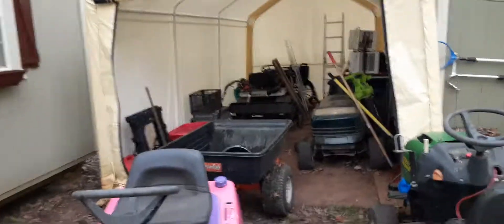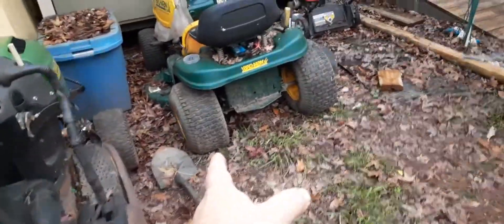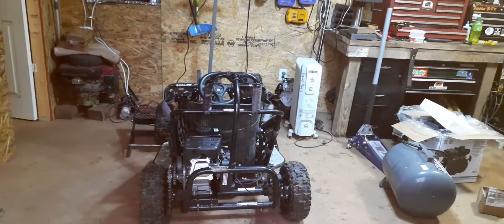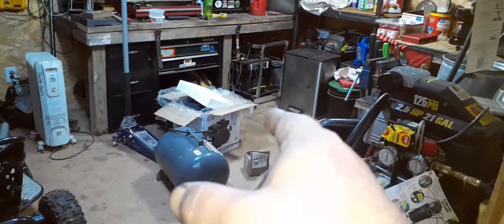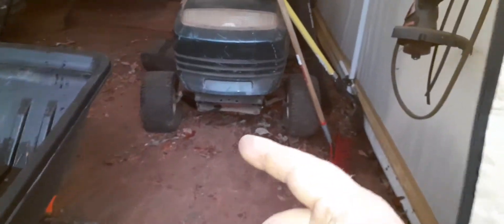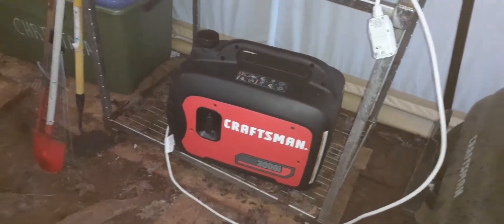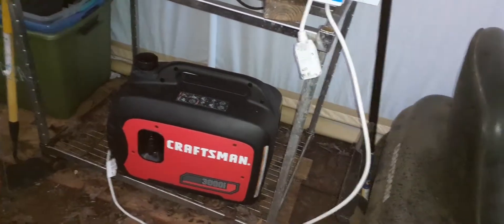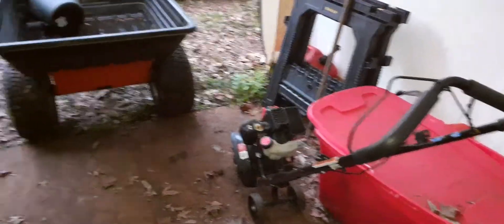Bama mower updated around the shop